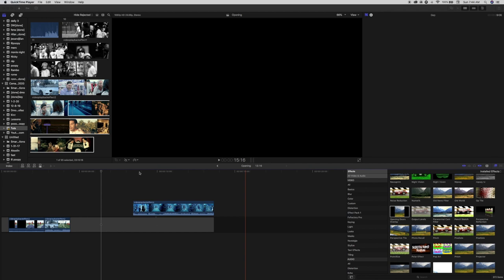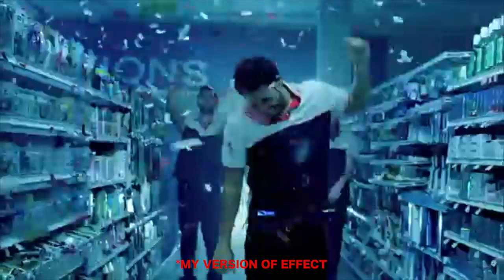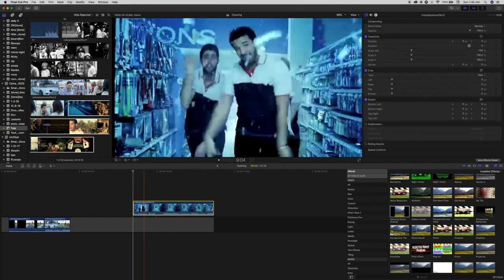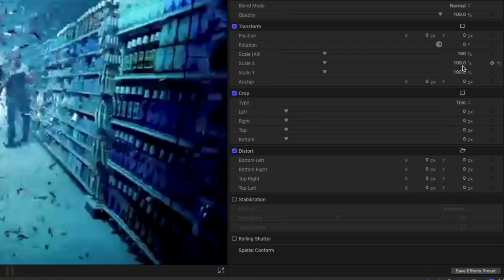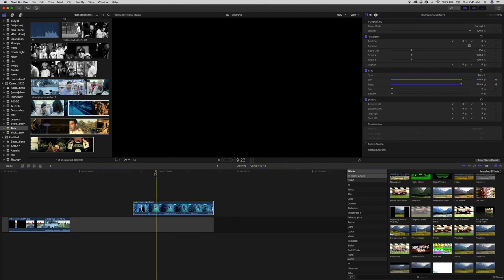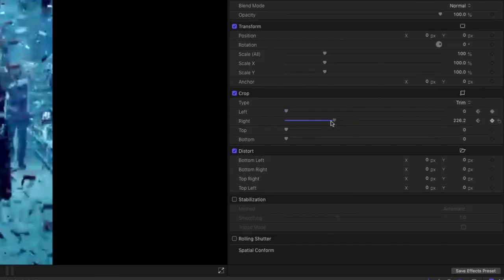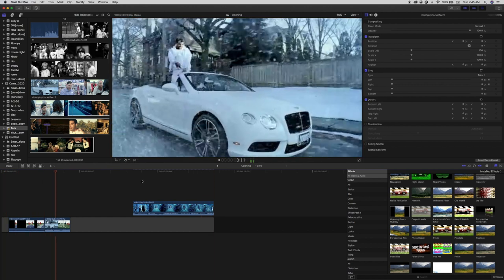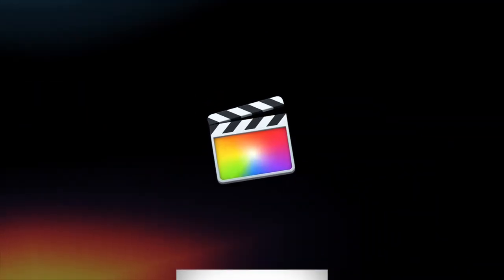Letterbox Effect in Final Cut Pro X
Keywords (ignore):
ten favorite music video effects tutorial plugins presets best plugins  how to make a music video music video editing ycimaging cole bennett visual venture paris vlog cinematic travel film sam kolder cole bennett max novak paris france monaco italy tokyo sam kolder inspired new york jr ali crazy in a dream psyhedelic effect tutorial  adobe after effect lil mosey pull up elevator adobe after effects effect tutorial music video how to tutorial sapphire plugin sapphire distort line effects keying sky replace sapphire glow flicker skeleton effect saber vhs pack ski mask baby wipe three top effects music video camayah films hip hop music video effect